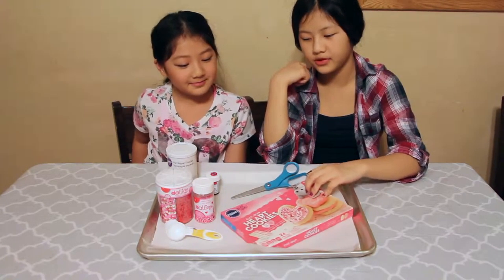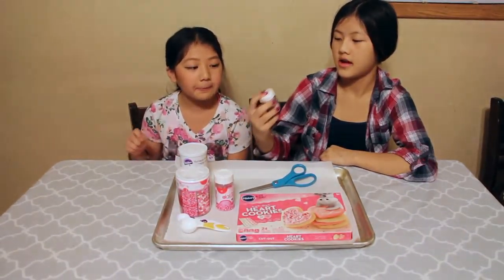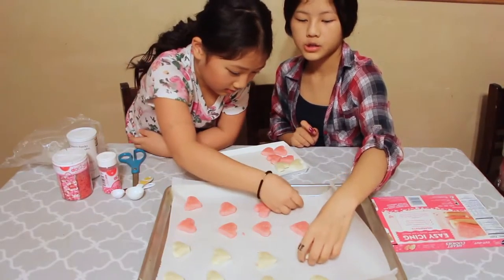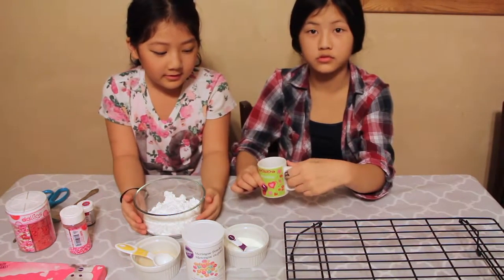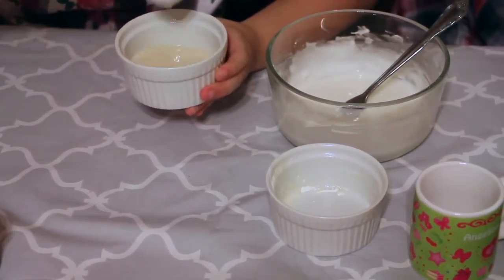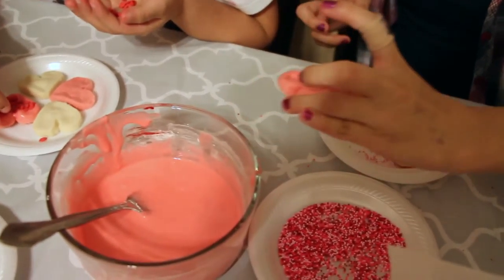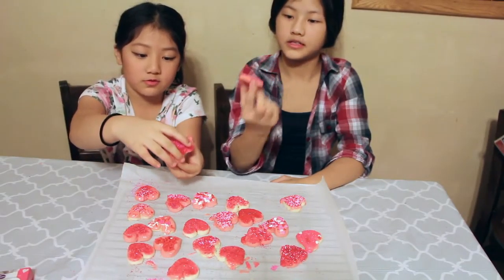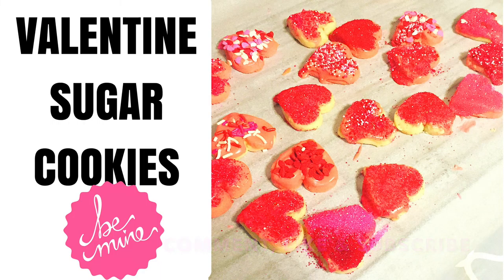VALENTINE SUGAR COOKIE - The Angel & Jasmine Show